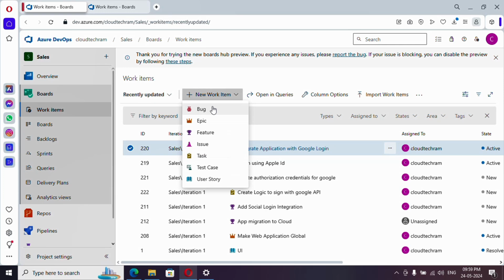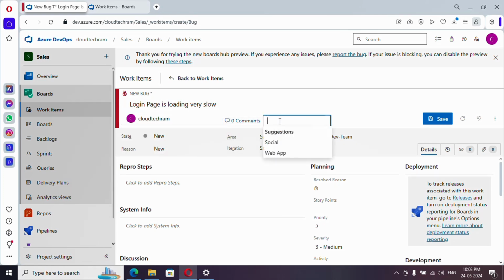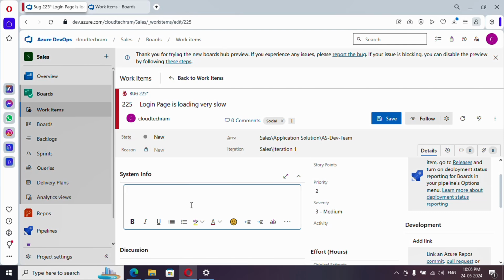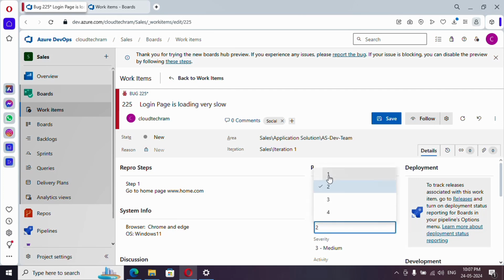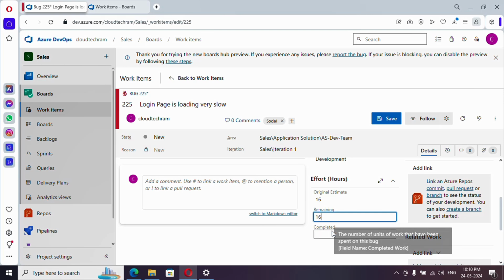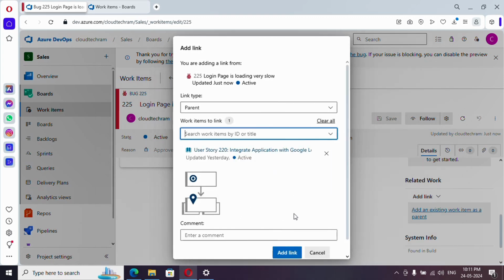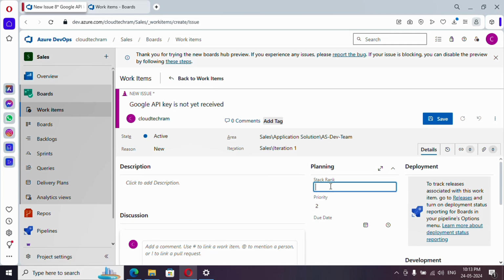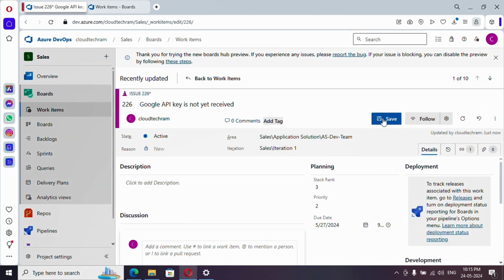6.Bugs and Issue explained | Azure DevOps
In this video i have explained about bug and issue covering original estimate and repro steps.